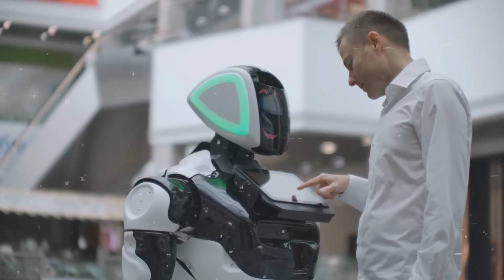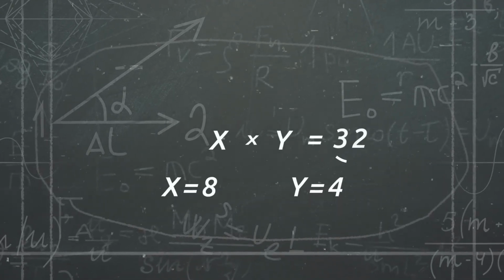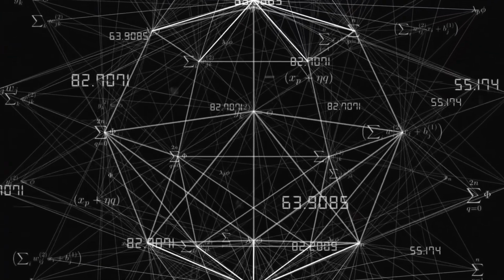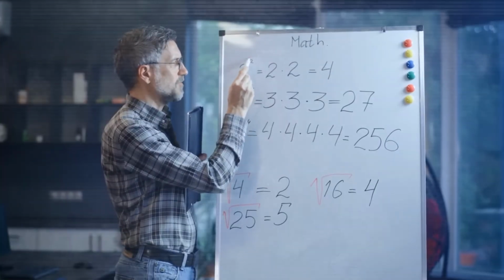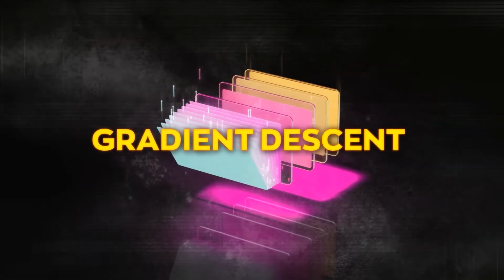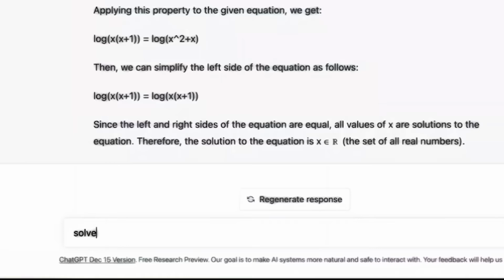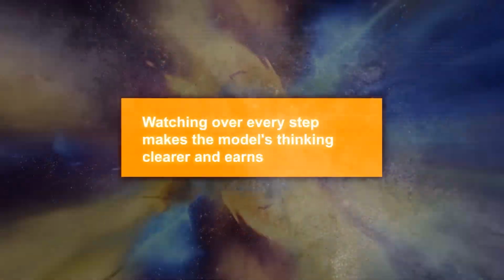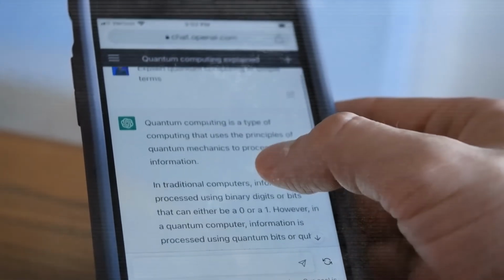OpenAI just made ChatGPT 10X Smarter! Thinks like a Human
OpenAI, and Sam Altman, is revolutionizing AI training with 'process supervision', a method that enhances GPT-4 and ChatGPT's reliability and accuracy by rewarding each correct step in reasoning. This breakthrough is paving the way for advanced models that think and reason much like a human.